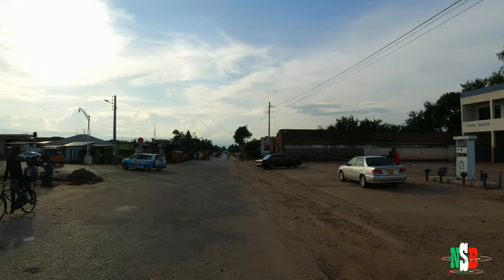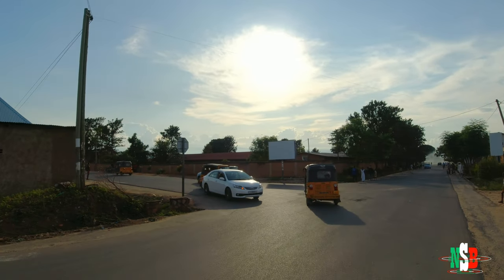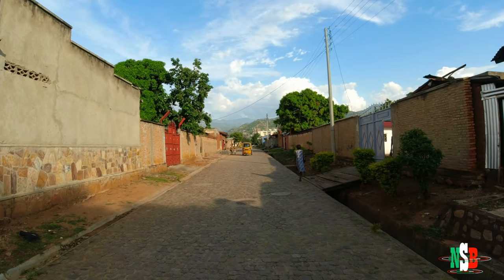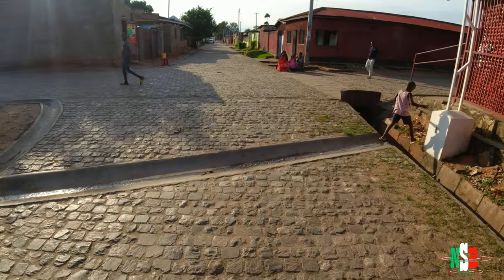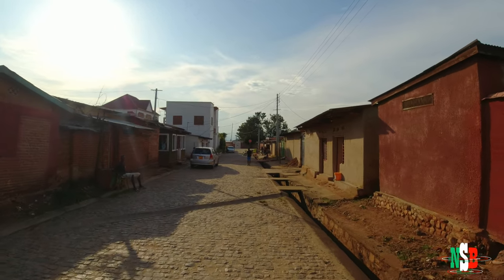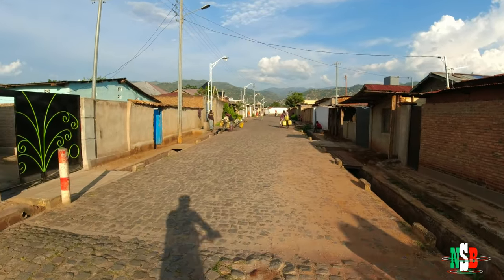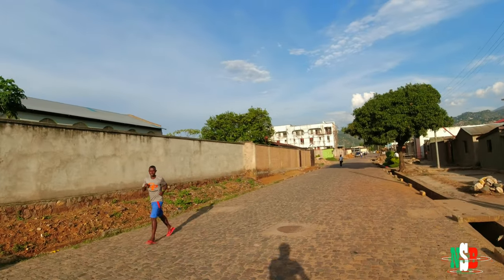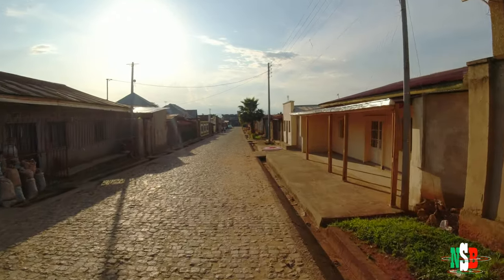CRUISE IN THE HEART OF AFRICA WITH ME | BUJUMBURA, BURUNDI | CYCLING IN THE CITY (SE01E23)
Many of you thought I was being biased in favor of certain neighbourhoods, but no. Nyakabiga, Jabe and Bwiza were always a part of the plan. I am finally delivering.

Content Credits:
1. Intro Music : Artist - KIDUM,
                           Song - Nitafanya. (My Favourite Burundian artist)
2. Outro Music : Artist - YOYA JAMAL,
                             Song - Kayitesi. (One of my favorite Burundian songs)